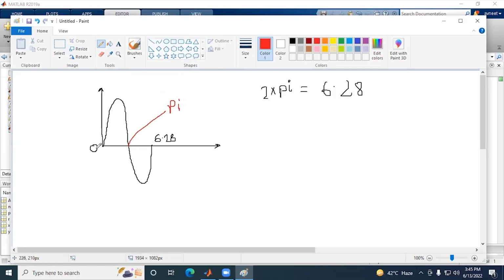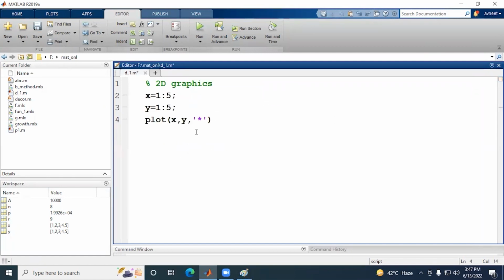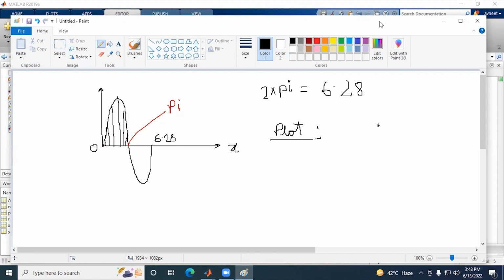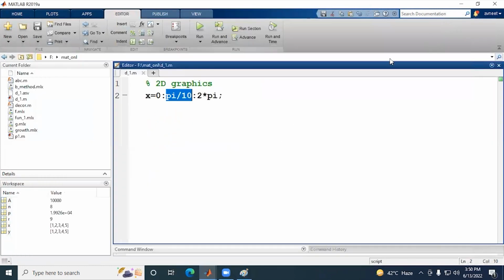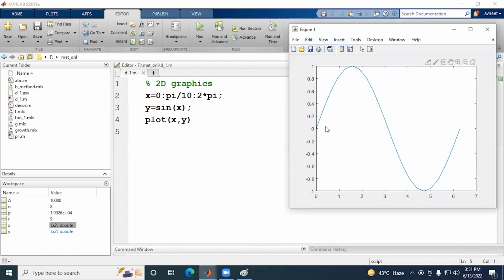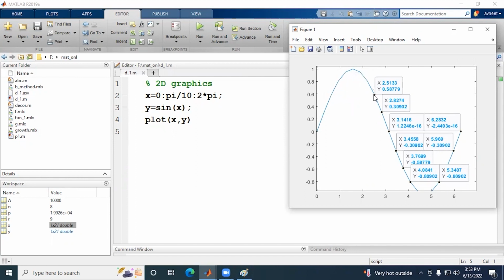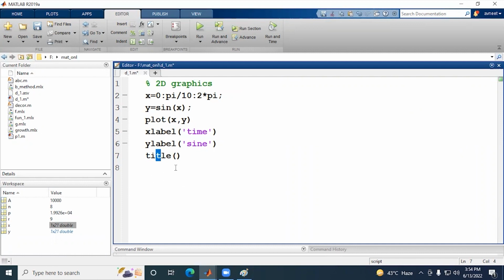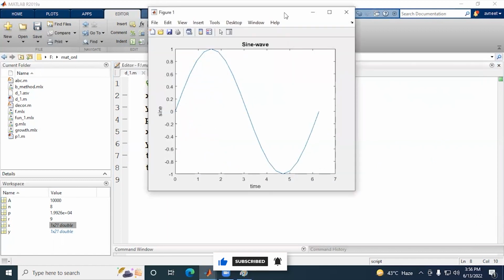Learn Matlab - From Beginner to Advance | 2D and 3D Graphics Part-2